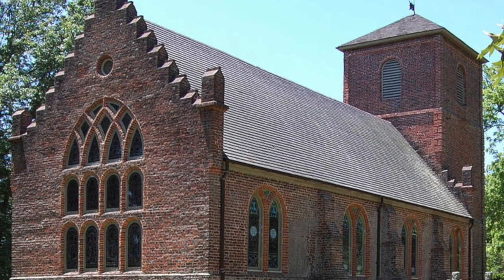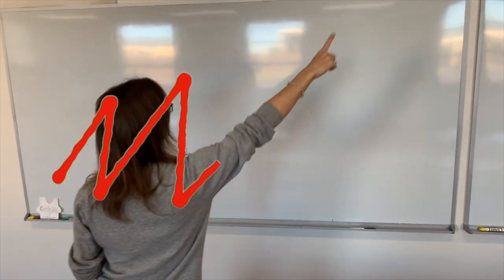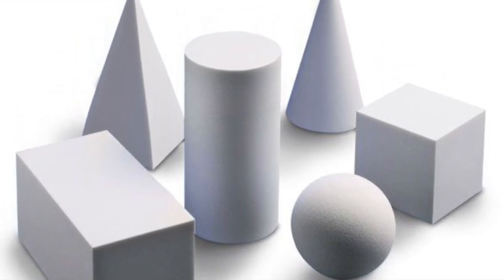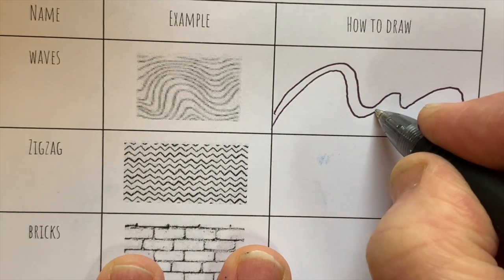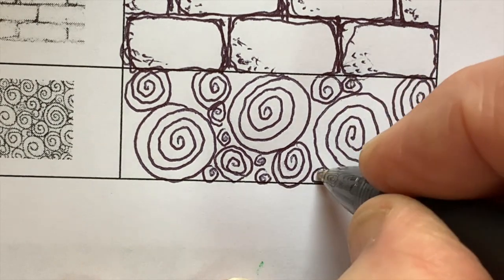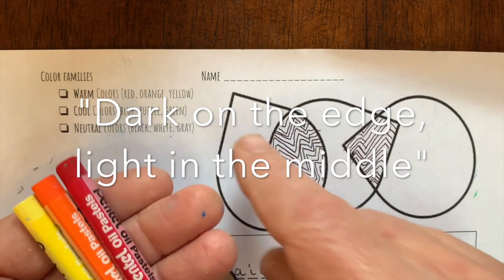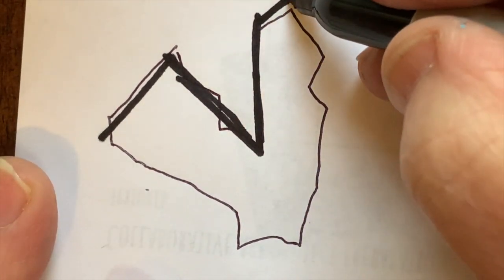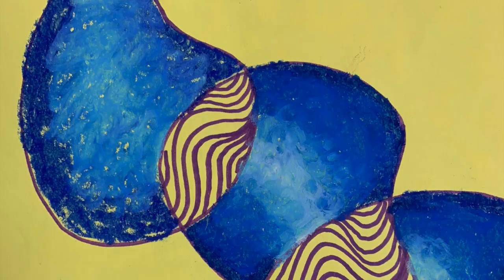Intermediate Collaborative Art Project Day 1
This video is about Intermediate Collaborative Day 1 from artsintegration.net